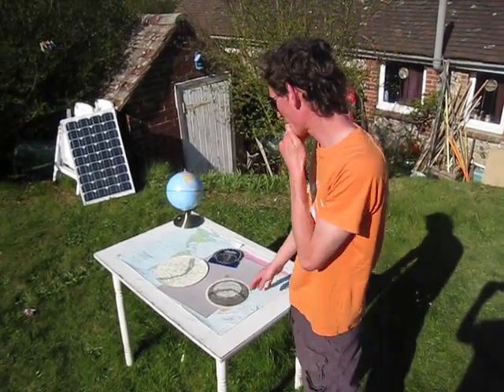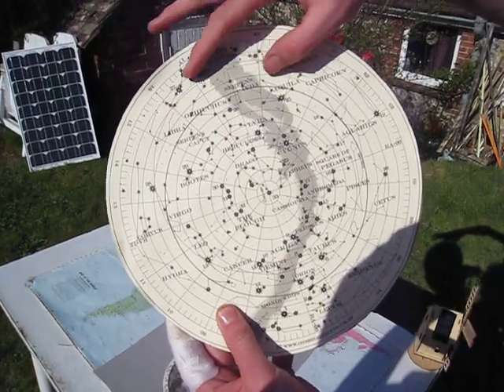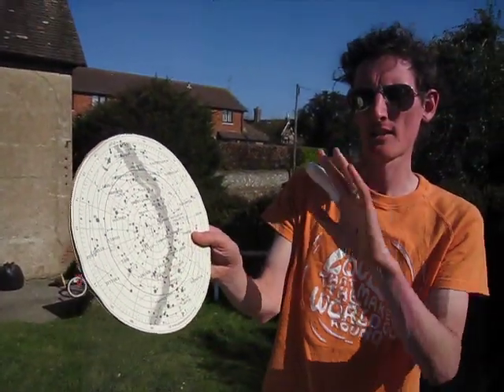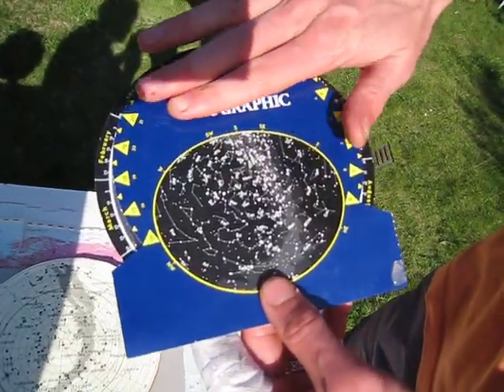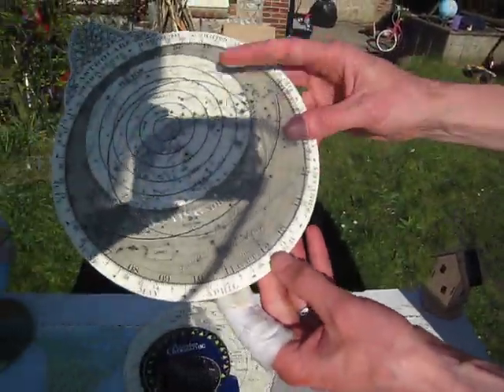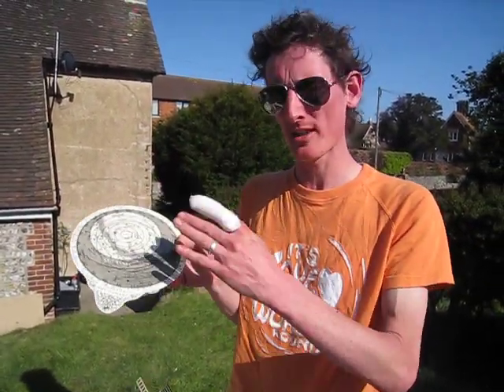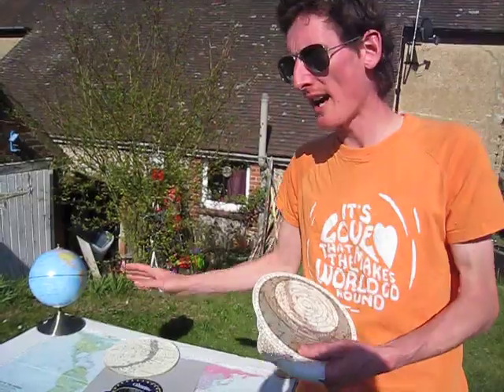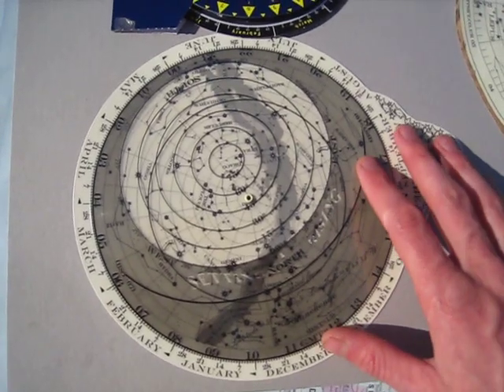starmaps planisphere and astrolabe pt2 - intro to astrolabe.avi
introduction to starmaps, planispheres and the modern astrolabe

modern astrolabes are availabe, made accurately to your back garden or any spot in the northern hemisphere you chose